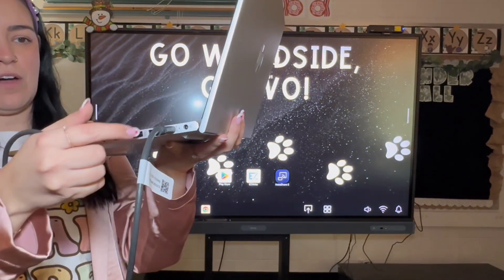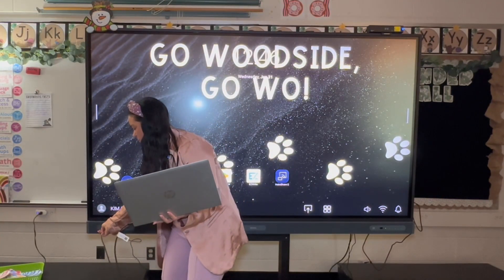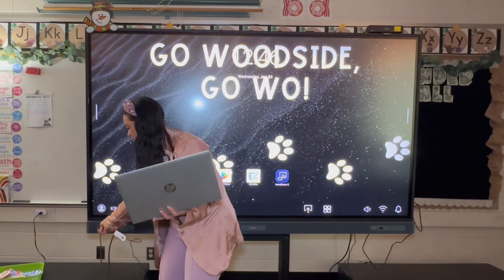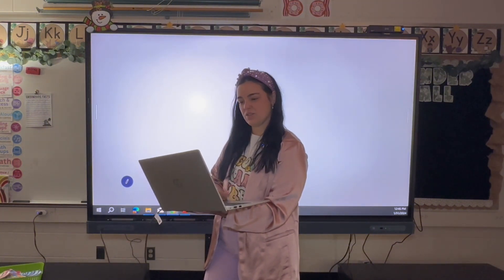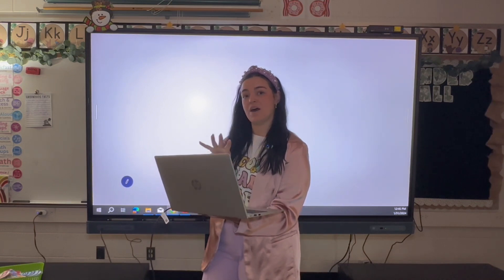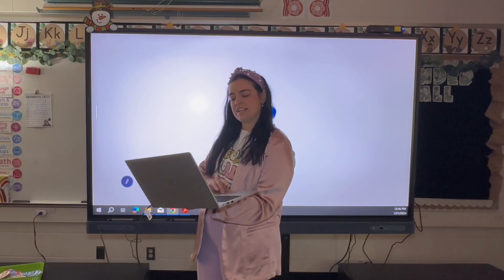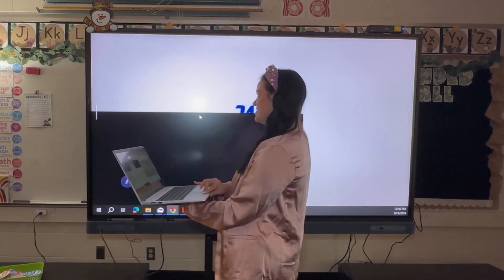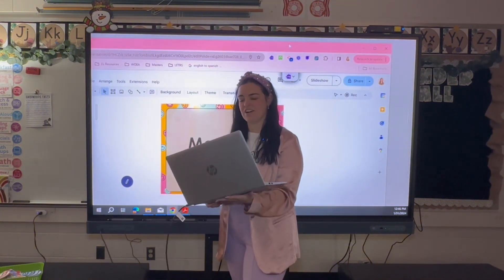How To Plug In BenQ